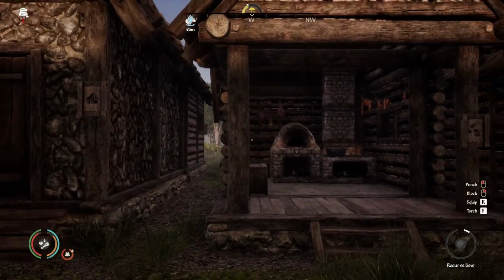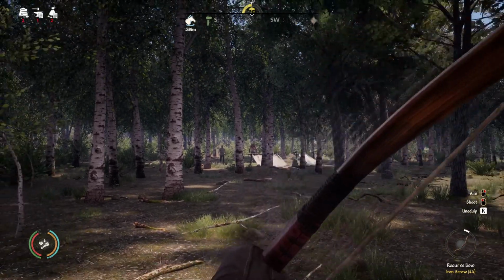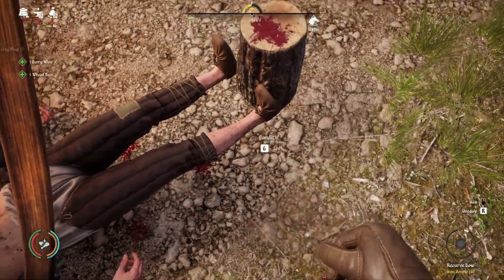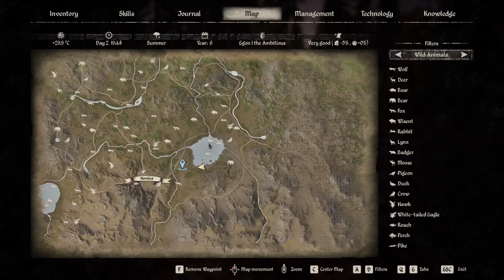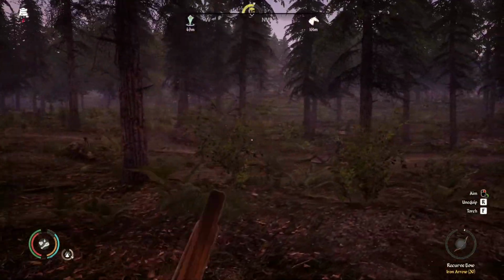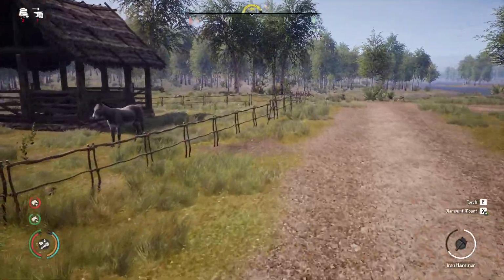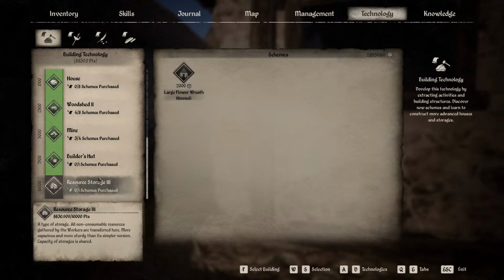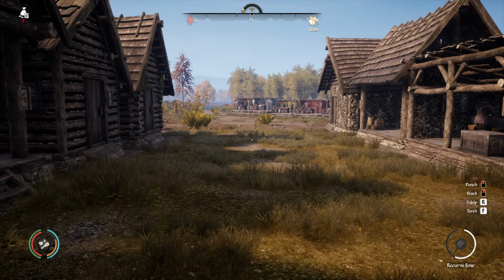Surveying Sites - S2E33 Medieval Dynasty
Today started out by making a run for Iron. We then starting scouting for an area to establish a second village, and did some hunting along the way. We decided on a location near to the first village based on flatness of terrain as some of the areas we hoped for weren't really large enough to base a village in. We also toured for quests while we were at it and managed to score 400 free building tech points!

This is edited from the stream of the same title. If you wish to see EVERYTHING, the stream has been left raw.